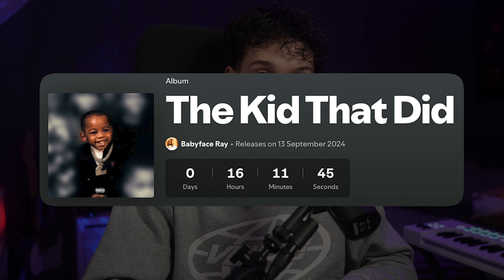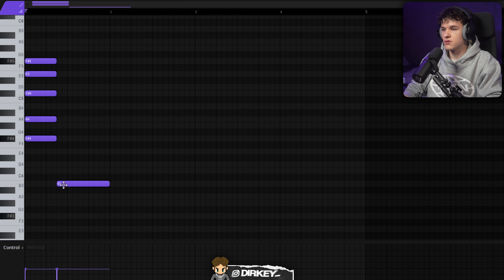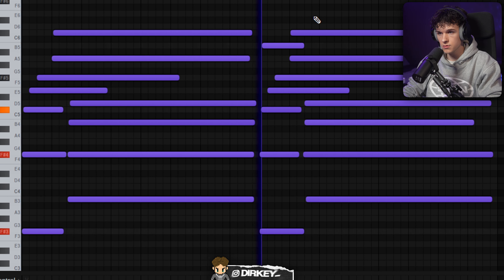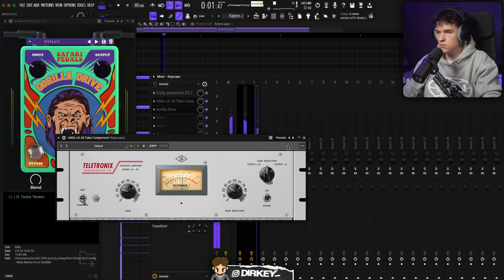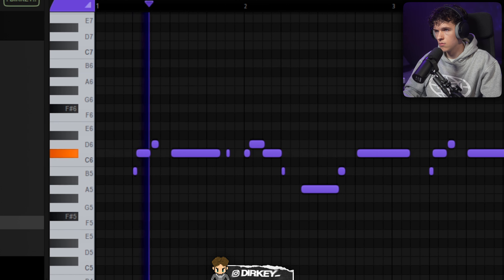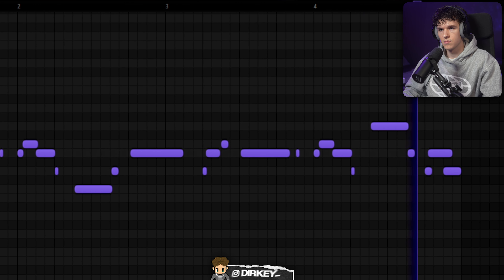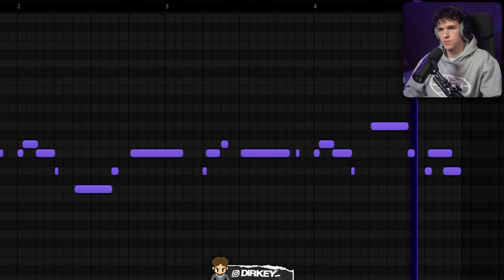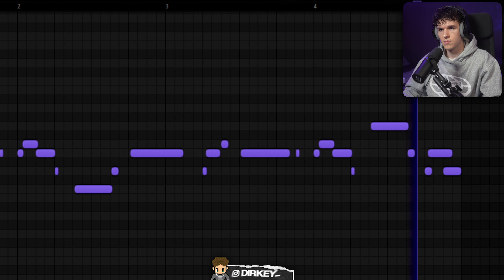How To Make SMOOTH MELODIC Beats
🚨 "HEAVEN SENT" Drumkit OUT NOW!

How To Make SMOOTH MELODIC Beats | FL Studio Tutorial

0:00 - Intro
0:57 - Electric piano
4:24 - Rhodes
5:50 - Grand piano
6:47 - Guitar lead
8:00 - Key bass
9:04 - Piano counter melody
9:45 - Drums
14:16 - Final beat
14:38 - Outro